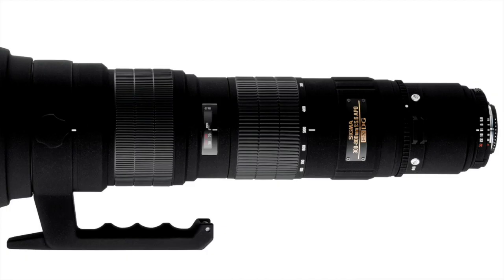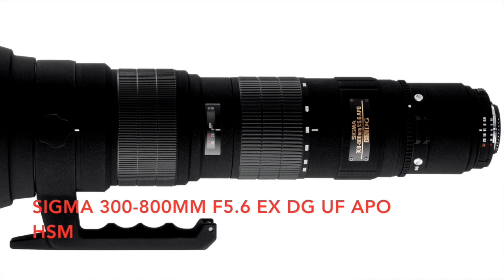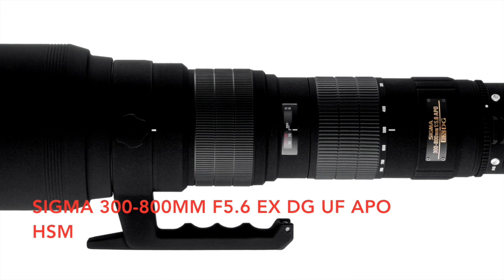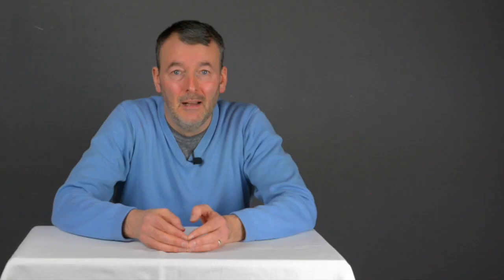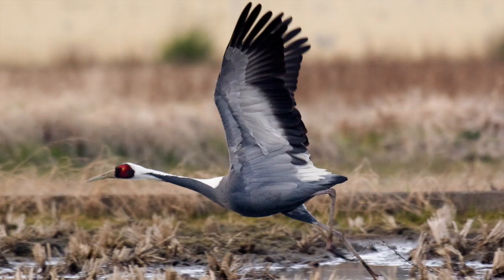Best Canon lenses for each type of photography | From the Superb Canon Lens course - youtube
Watch TWO FREE videos and get the full course here for just £15.99!
This video is one of 15 available in our Superb Canon lens course, which tells you all you need to know about the lenses available for your Canon DSLR camera. Each Video has accompanying written resources, and you can ask the author anything directly through the Udemy platform. Also, you have a no quibble money back guarantee if you are not satisfied. It really is the best value course available on Canon lenses available now.

For the very best results it’s important to have the right combination of camera and zoom
lens, so lets start with probably the first choice single lens for nearly every sports
photographer: The Canon EF 70-200mm f/2.8L IS II USM lens. Whilst every lens is a
compromise, this lens excels in all the areas that are important for a sports photographer.
The images are tack sharp, the auto focus is extremely quick, and it is great in low light.
The downsides are that it is very heavy - you would need a monopod, probably. This is an
EF lens for Full frame cameras. It will work very well with crop frame cameras, but the
autofocus will be slower.
As a portrait photographer you may have to shoot various kinds of pictures, from group shots of
families to professional style headshots. The challenge for portrait photographers is to
tease out the inner essence of the subject. This might sound grandiose and pretentious,
but a picture of someone that doesn't reflect their character or personality is really just a
two dimensional representation – a passport photo.
Desert picture, Vitor Esteves
relative distance bench, Ian D. Keating
speedway bike, canon .com
humming bird 100-400mm, Mike Baird